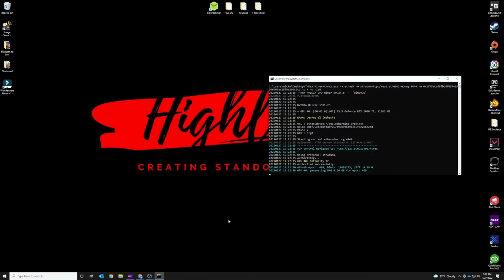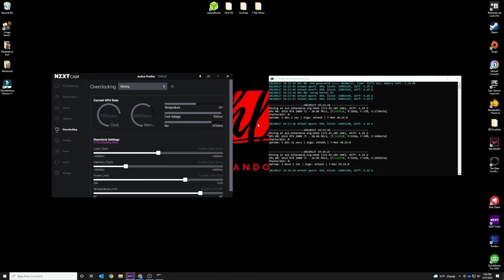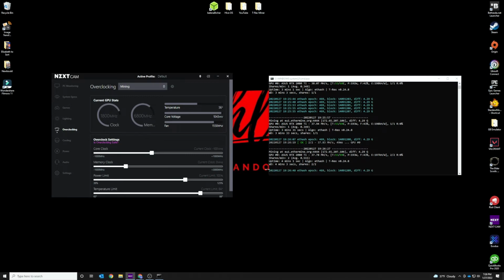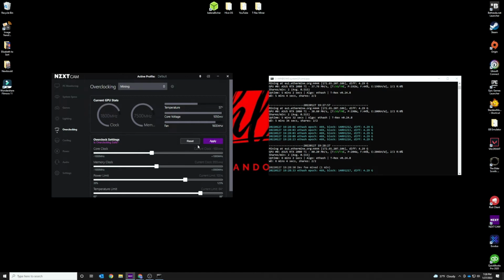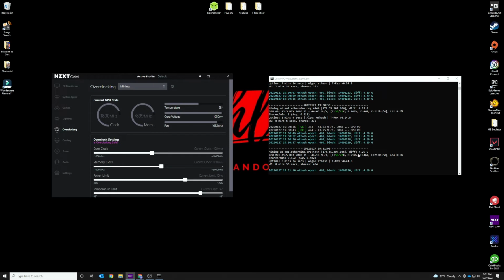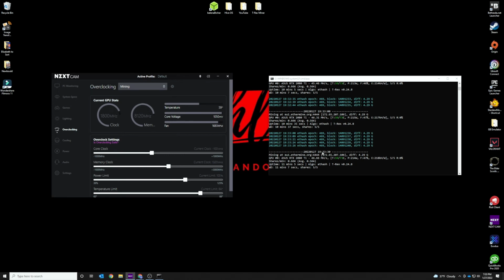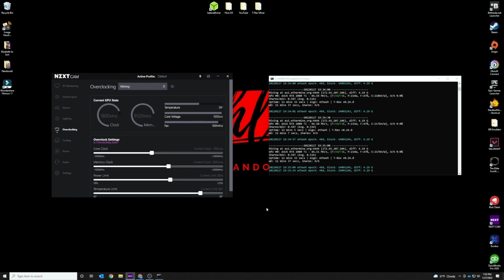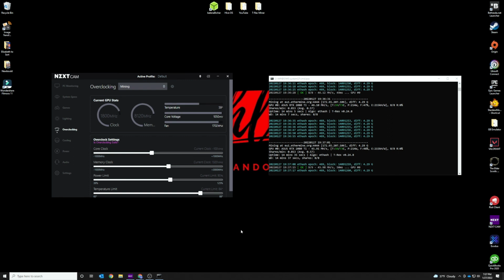How to Overclock any GPU for Mining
I want to equip you with how to overclock any card in any crypto miner. Every GPU is different and overclocks vary, so equip yourself with how to overclock any card in any program.

Intro: 0:00
Overclocking Any Card: 0:19